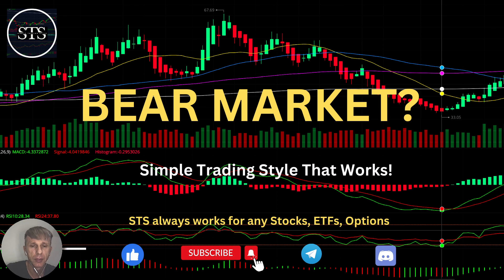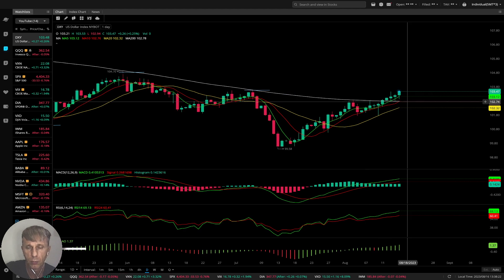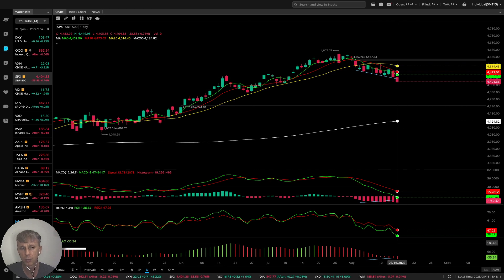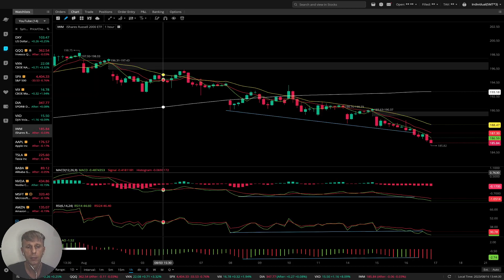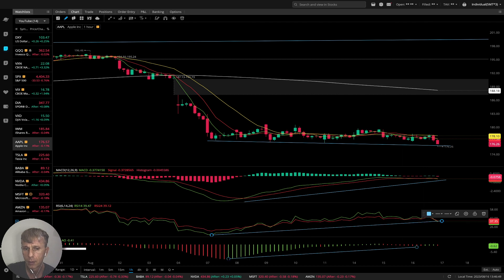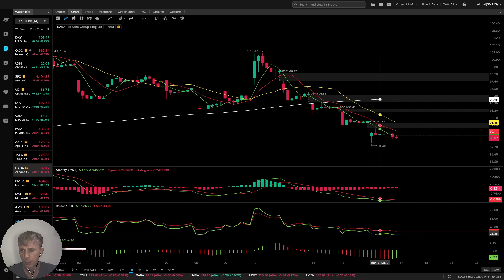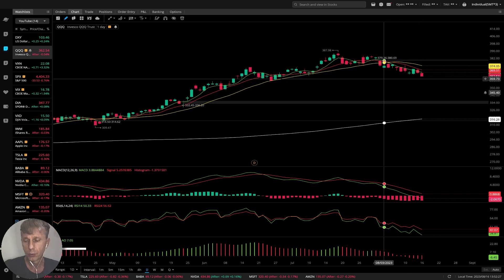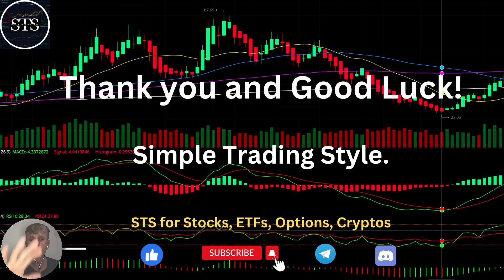POWERFUL BEAR MARKET? DAILY StockMarket Update